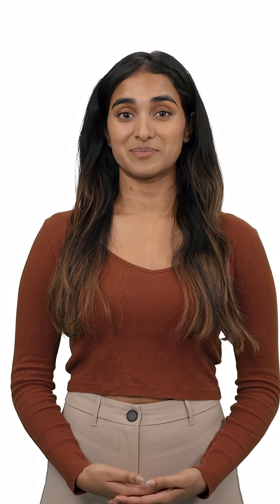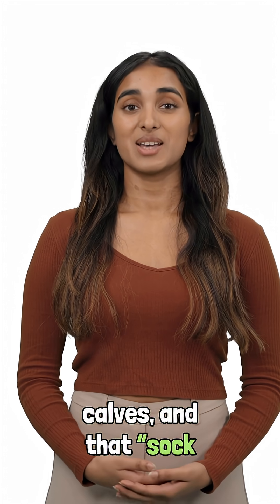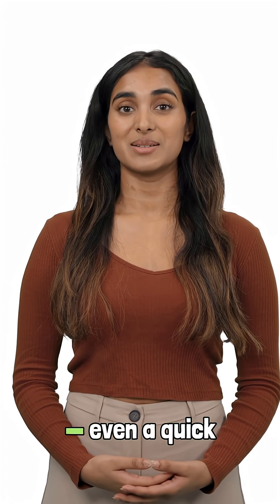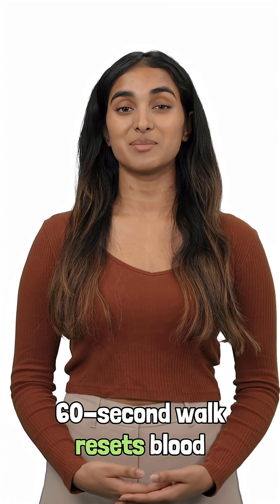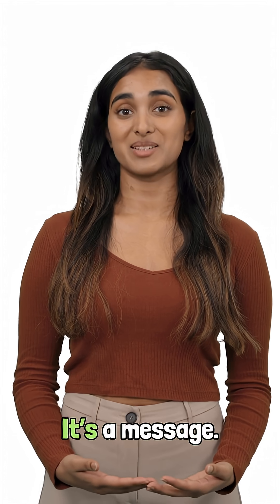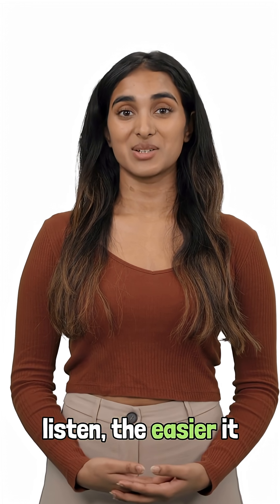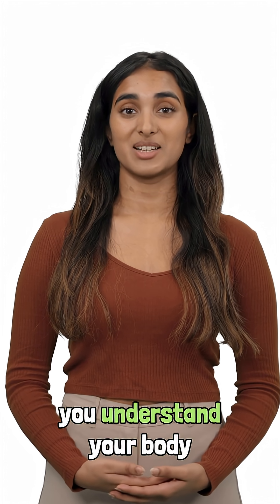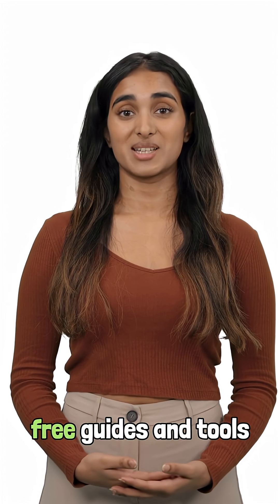Why Your Legs Swell After Sitting — The Hidden Metabolic Red Flag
If your legs swell after sitting — even just for an hour — this might be more than “poor circulation.” It can be an overlooked early sign of insulin resistance and metabolic damage. When blood sugar spikes or insulin stays high, your body struggles to move fluid properly… and your legs pay the price.

In this short, Health Mate explains why leg swelling is often tied to blood sugar issues, and what simple daily habits can help reduce fluid buildup and protect your metabolic health. These small signals matter — and catching them early can make a huge difference for your heart, weight, and long-term wellbeing.